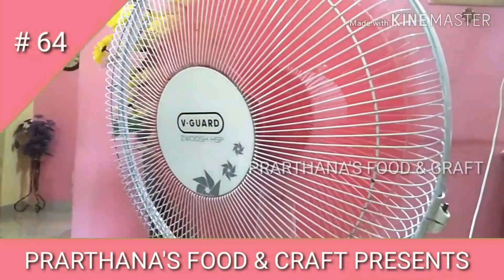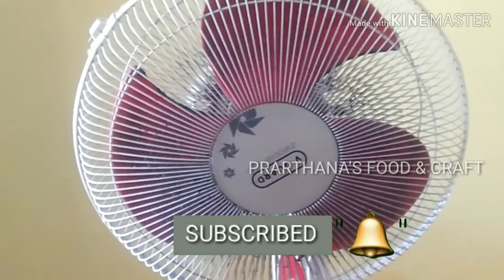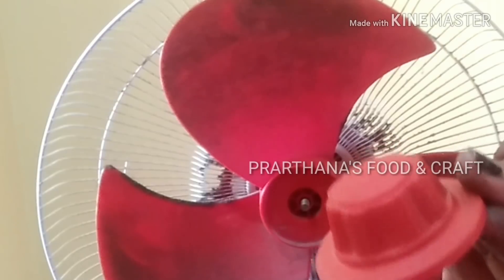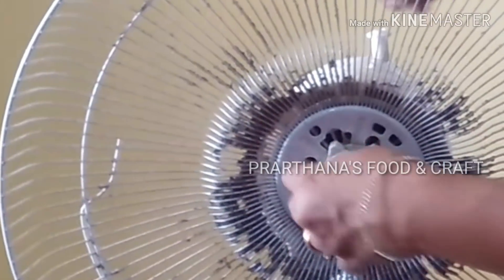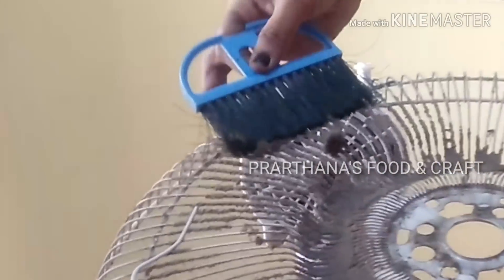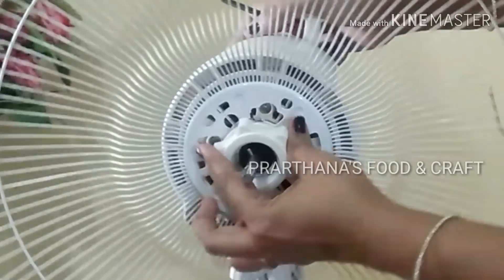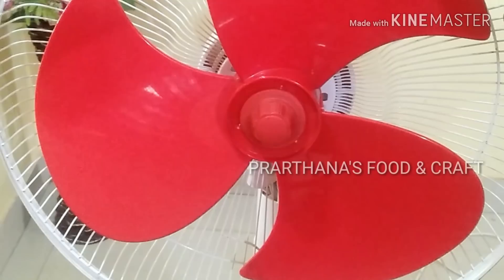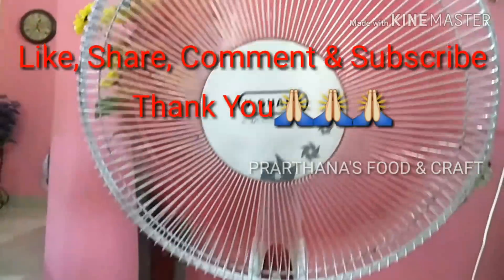പെഡസ്റ്റൽ ഫാൻ ഡീപ്പ് ക്ലീൻ ചെയ്ത് പുതിയതു പോലെയാക്കാം |How to deep clean pedestal/table fan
Hello friends, welcome to "FOOD & CRAFT"

Today, I am here to show you how to deep clean pedestal/table fan.

I hope this video will be helpful to you all. So, If you like this video, Don"t forget to Like, Share my video & Subscribe(free) my channel, press Bell button for getting notification of all my new tasty & simple recipes and also simple,attractive & useful crafts.

എല്ലാവർക്കും  FOOD & CRAFT എന്ന youtube ചാനലിലേക്ക് സ്വാഗതം.

ഈ വീഡിയോ നിങ്ങളെയെല്ലാവരെയും സഹായിക്കും എന്ന് കരുതുന്നു. സബ്ക്രൈബ് ഫ്രീ ആയി ചെയ്യാവുന്നതാണ്. സബ്സ്ക്രൈബ് ചെയ്യുന്നതിലൂടെയും ബെൽ ബട്ടൺ പ്രെസ്സ് ചെയ്യുന്നതിലൂടെയും നിങ്ങൾക്കു എന്റെ  എല്ലാ
പുതിയ വിഡിയോസിന്റെ notification(നോട്ടിഫിക്കേഷൻ)വരുന്നതാണ്. ഈ വീഡിയോ കണ്ടതിന് ഒരുപാട് നന്ദി അറിയിക്കുന്നു.